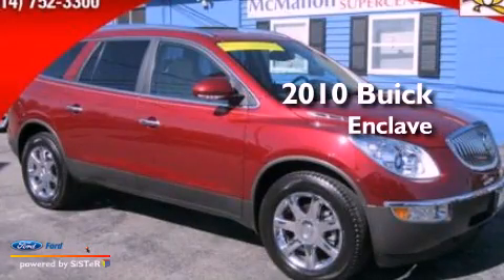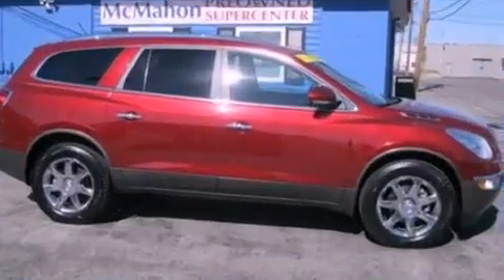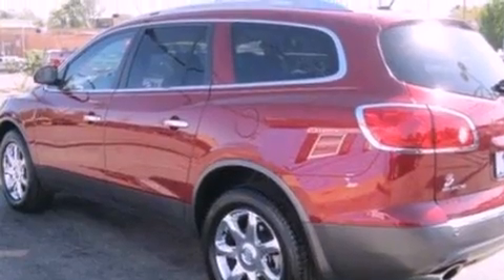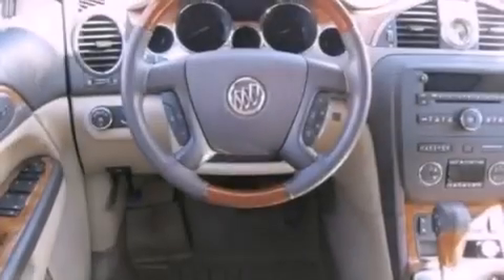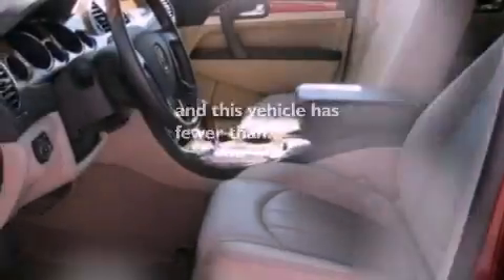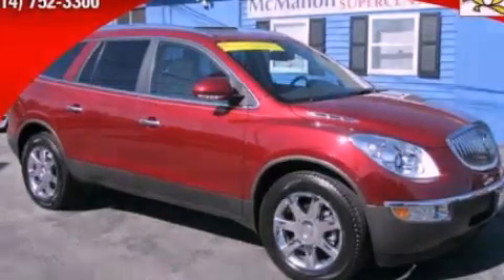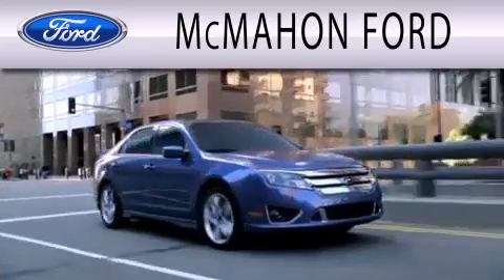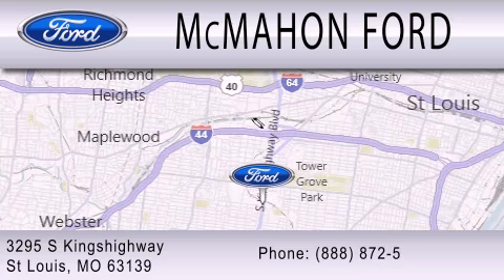2010 BUICK ENCLAVE MO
Year : 2010
 Make : BUICK
 Model : ENCLAVE
 Engine : 3.6L V6
 Trans . : AUTO 6SPD

 Miles : 24,376
 Interior : CASHMERE / COCOA
 Stock : C5702A

 295 South Kingshighway
  , MO 63139